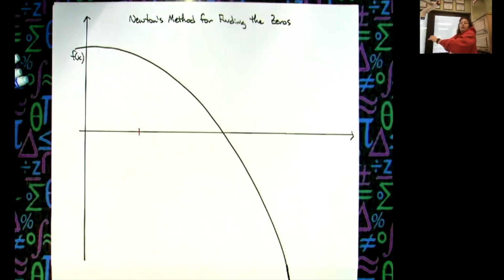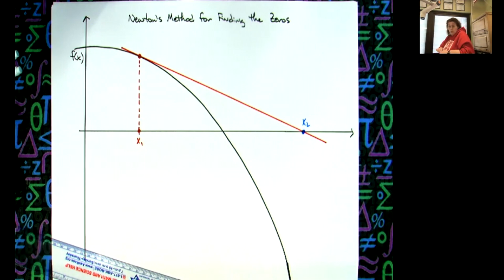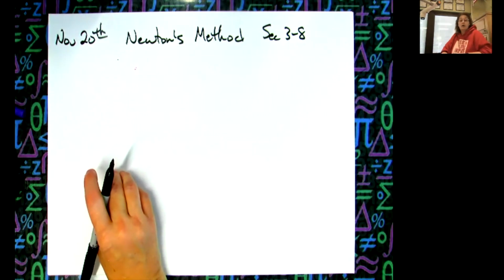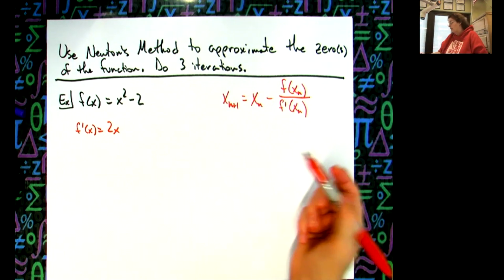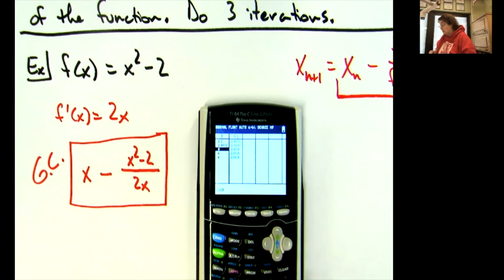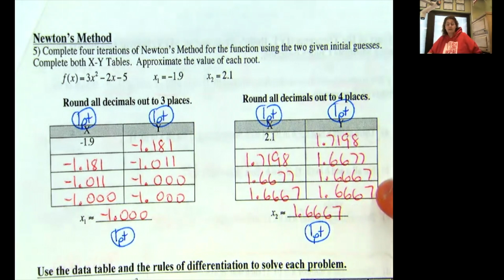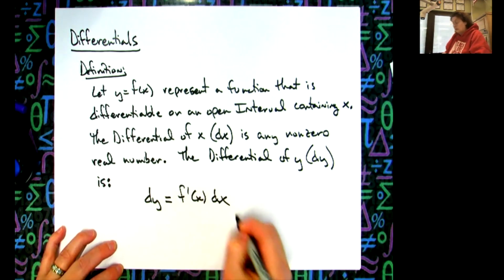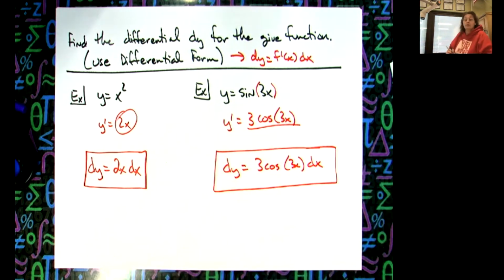An Introduction to Newton's Method & Differentials in Calculus 1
This video is a recording of a Calculus 1 Zoom Meeting on Newton's Method and Differentials.  This is for a beginning Calculus 1 class.

00:00 - Intro
00:09 - Graphical Explanation of Newton's Method
08:31 - Start of Actual Lecture on Newton's Method
11:37 - Example 1 of Newton's Method using a Graphing Calculator
23:49 - Brief Introduction to Differentials
28:06 - Example 1 of Differentials